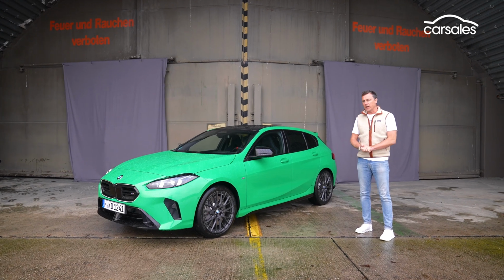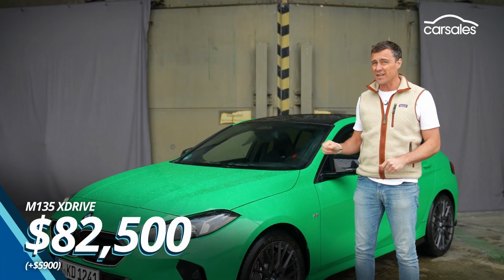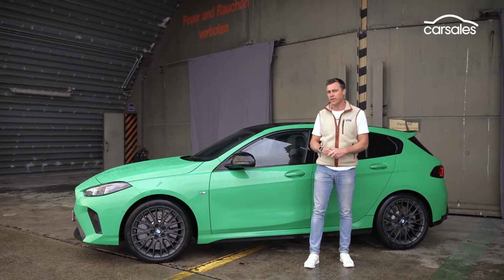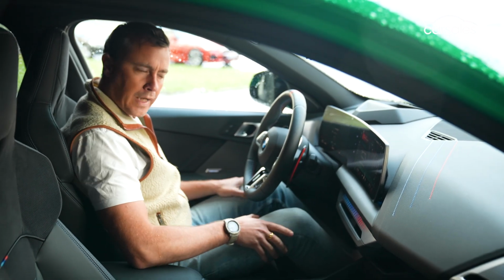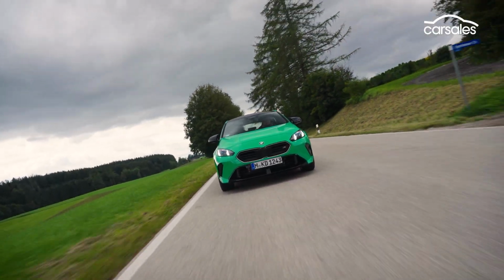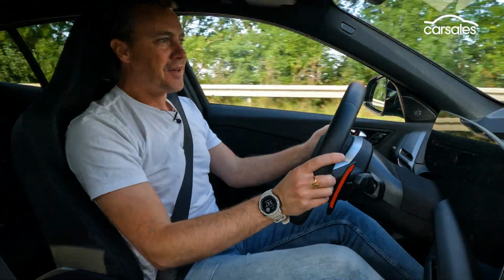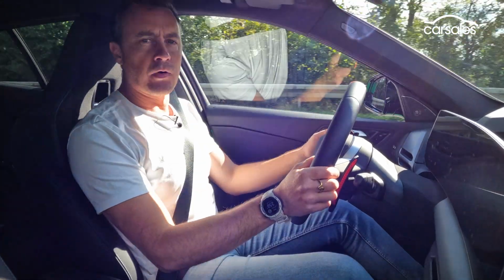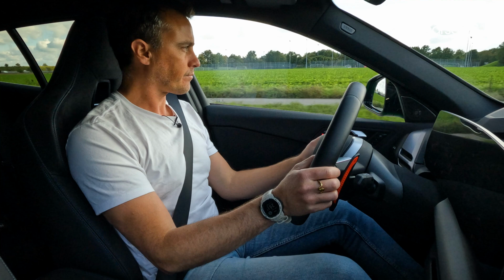2025 BMW M135 | BMW’s smallest model packs a big punch but has it gone backwards?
BMW’s new 1 Series hero has lost muscle mass but can it still keep up with the hot hatch competition? 👉 Full Review

Fast Forward
00:00 Intro
00:30 Pricing
00:55 Design
01:10 Size
01:35 High-tech interior
02:28 Dynamic performance
04:10 Verdict

When the BMW M135i first arrived it was a 3.0-litre turbocharged straight six sedan with rear wheel drive.

Now though, the M135 is an all-wheel drive hatchback with a 2.0-litre four-cylinder under the bonnet. If that’s not enough to bring out the skeptic in you, the new version has lost 50Nm of torque and one of its gears.

Is BMW’s 1 Series flat out in reverse or going through a clever evolution of the model?

Shamelessly so.